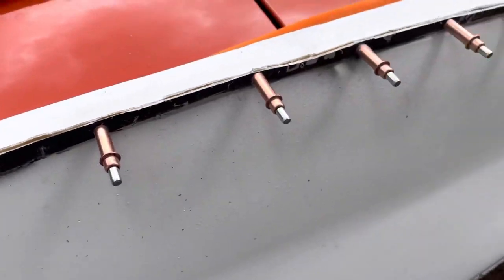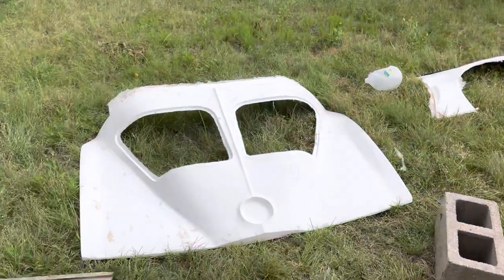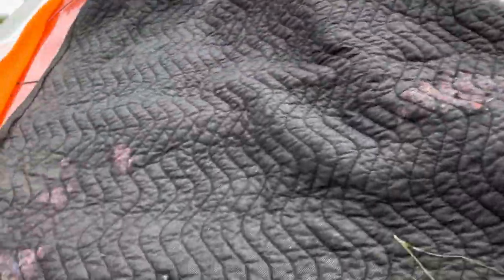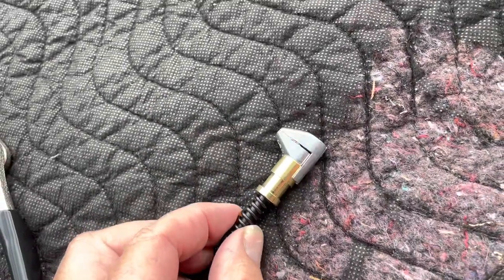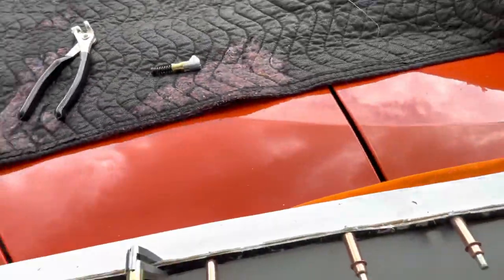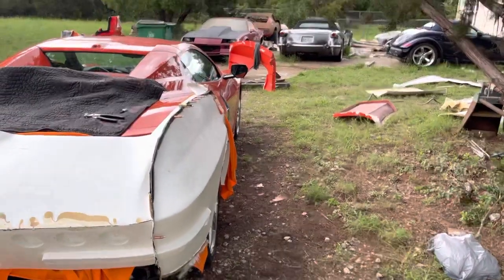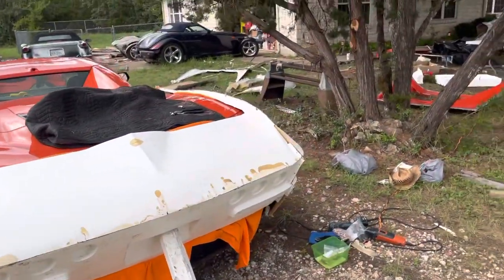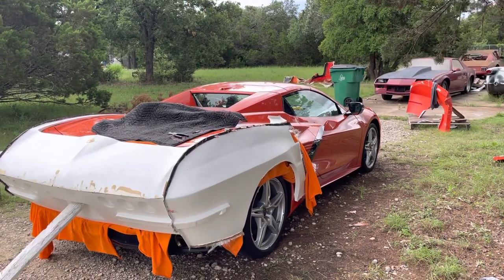Using clecos and verifying fit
I used clecos to hold everything together while I verified that it all will fit. Now I get to remove it all, put it back in the mold and join the pieces together. While it’s in the mold I might as well add the 18 oz woven roving to strengthen it as well.